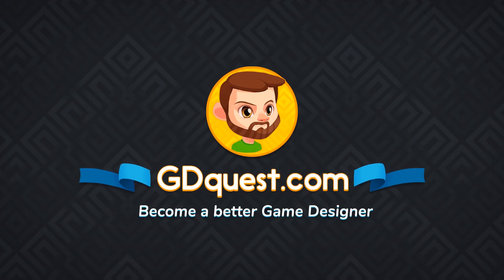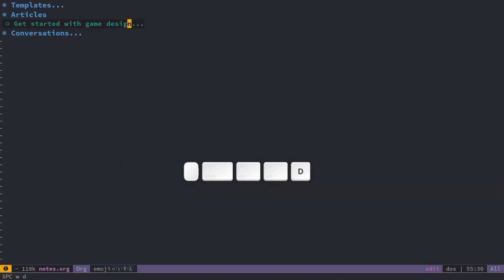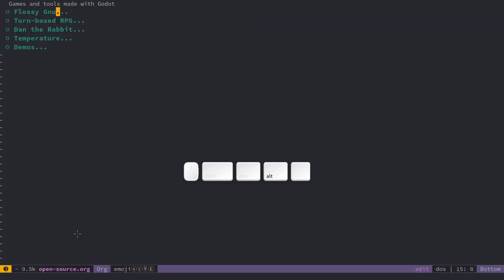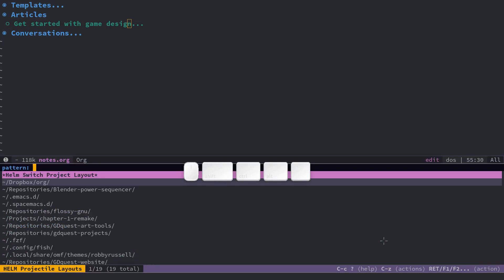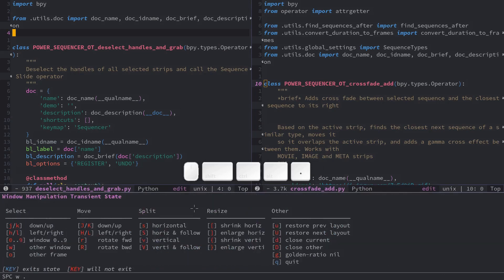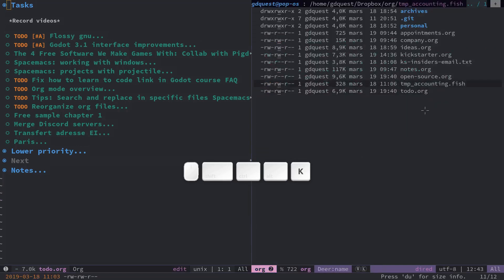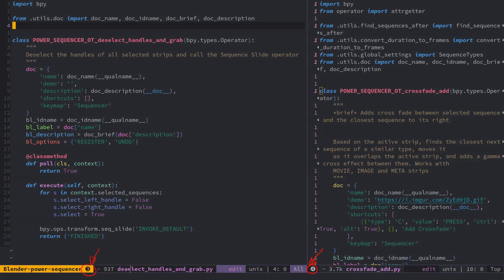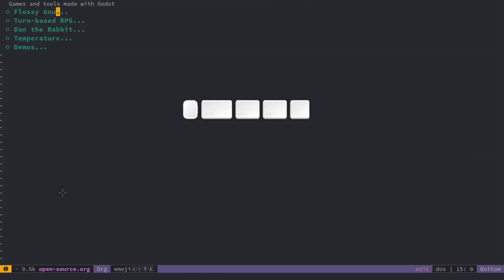Spacemacs: Windows and Layouts (tutorial)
Spacemacs's layouts are what you'd call sessions or workspaces in other editors. In this screencast, I'm sharing what I've learned working with Spacemacs for 1+ year.